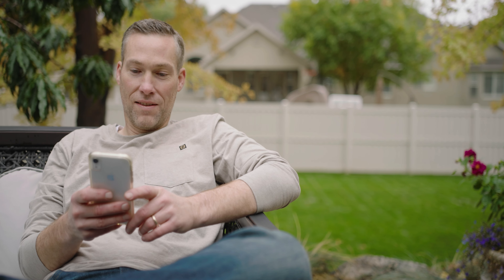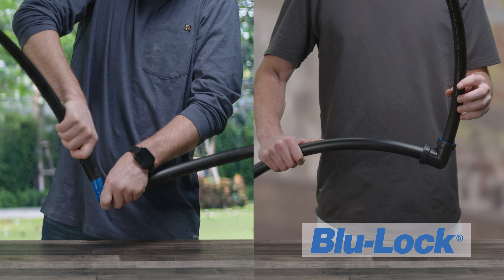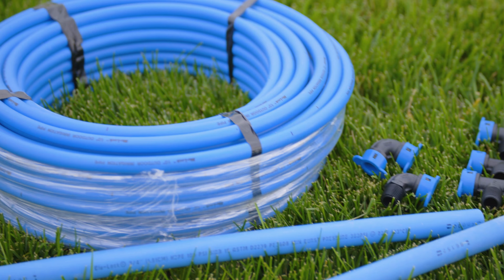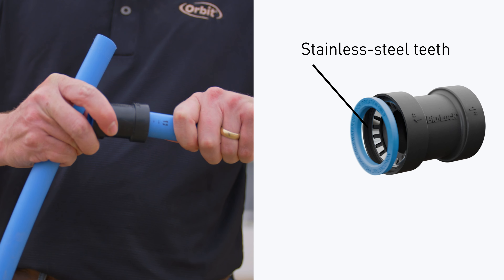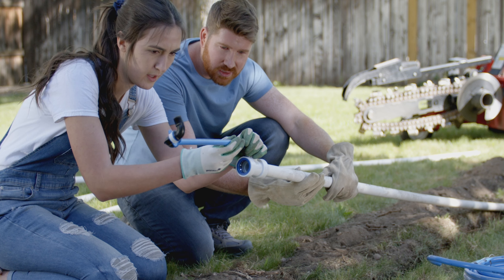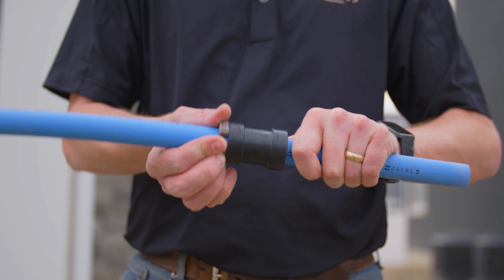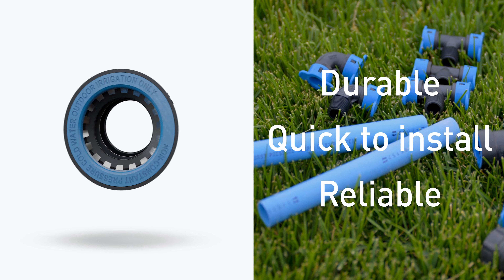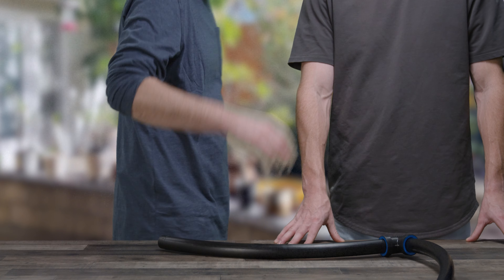Orbit Blu-Lock®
Blu-Lock® has been making sprinkler system installs quick and simple for over 20 years. Simply push the fittings and pipe together to form a watertight seal without glue.